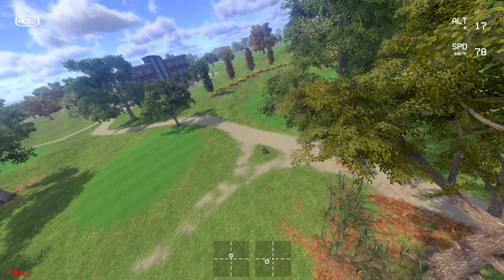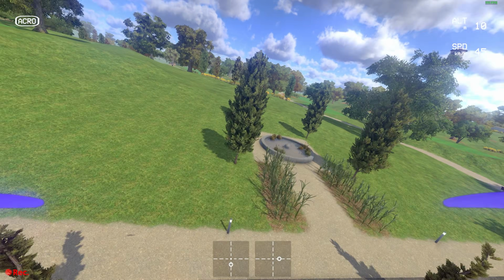Learn to Fly an FPV Drone - Lesson 14 - Panic Stops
Lessons will be added as they are released!

00:00:00 - Welcome to the series!
00:00:31 - Why might you want to stop abruptly
00:01:37 - Refresher on pitch vs. speed
00:02:20 - Start learning to fly backwards
00:05:10 - You don't have to pitch back very far
00:06:11 - Quadcopters don't have brakes
00:07:21 - Super aggressive stop before a building
00:10:30 - Have I earned your support yet?